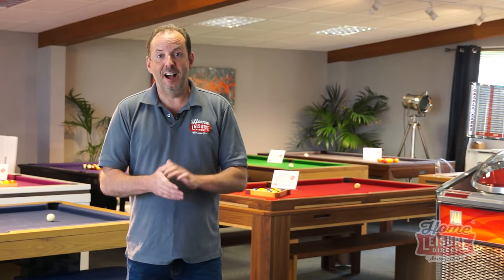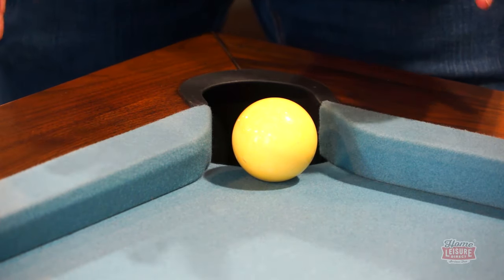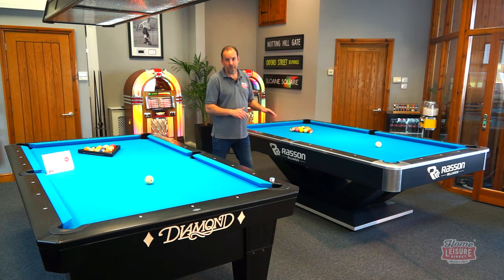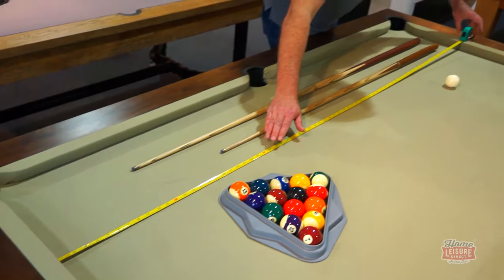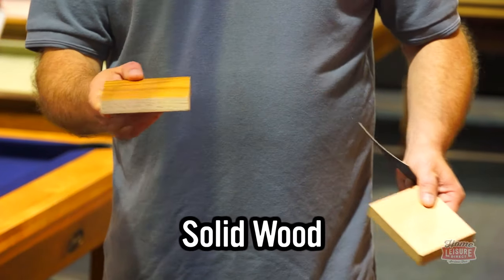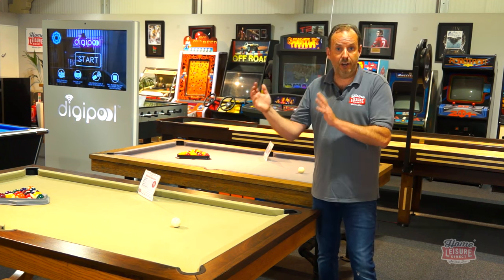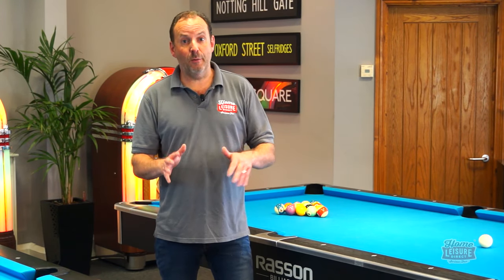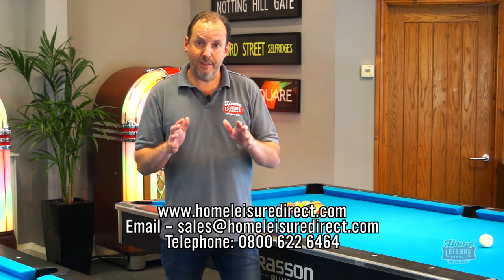The Ultimate Pool Table Buyer's Guide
Looking to buy a proper, slate-bed pool table for your own home? This ultimate guide to buying a pool table has you covered. Learn all the basics you need to know from selecting a style of pool, choosing a finish, knowing the differences between different cloths and even what accessories to consider. This video covers:

1:19 - Choosing between English and American Pool
4:17 - Choosing either a Pool Table or a Pool Dining Table
7:02 - How to choose a Pool Table Size
9:31 - How to pick a construction and finish
12:20 - What Pool Table accessories you should consider with your purchase
17:30 - Wrap Up

Want to know anything else? Check out our more in-depth Pool Table advice videos in our playlist